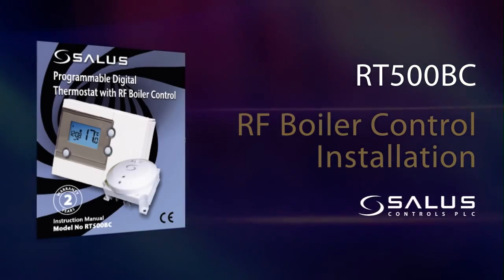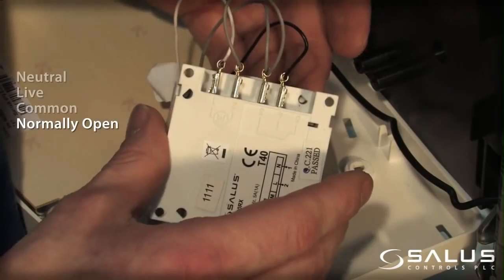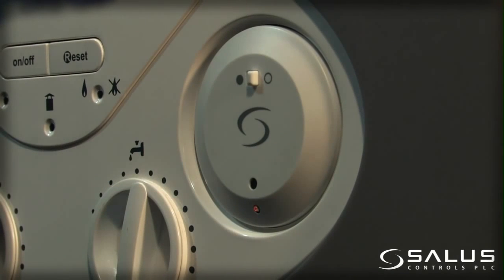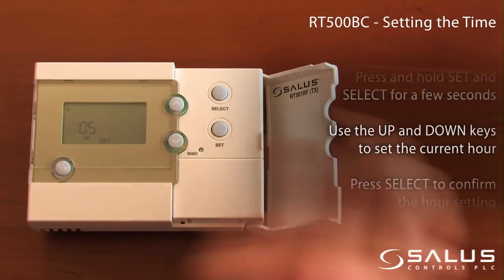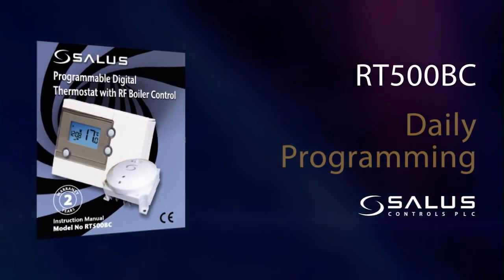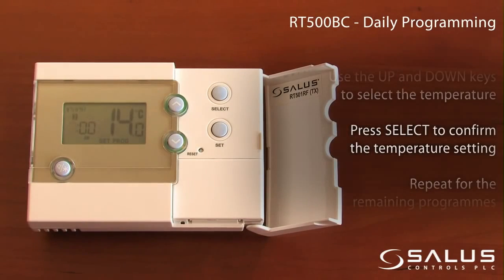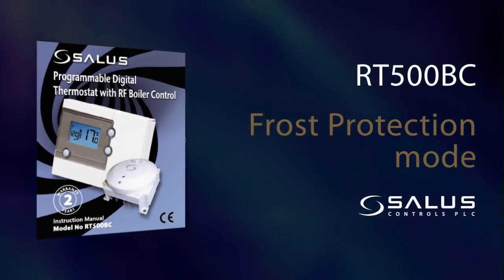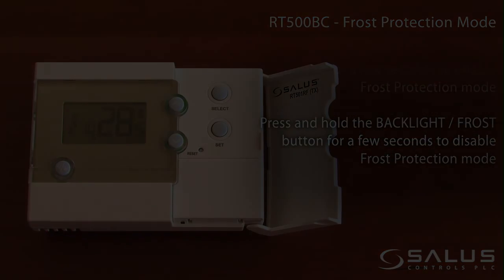RT500BC Boiler Control Installation from Salus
SALUS Controls Training video for the RT500BC